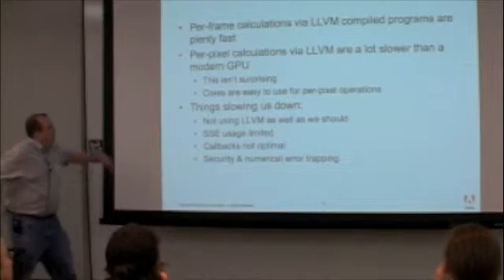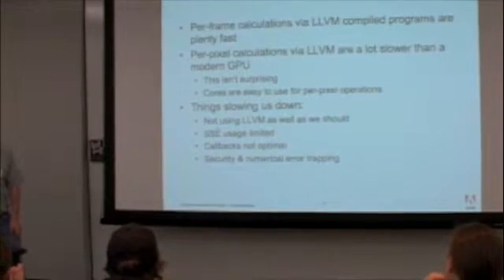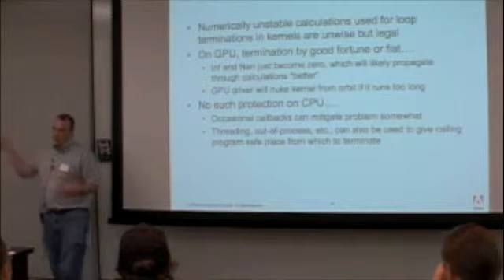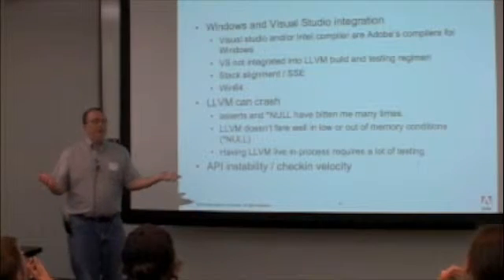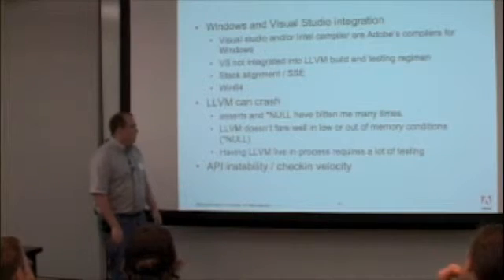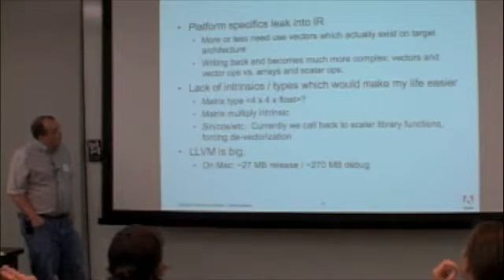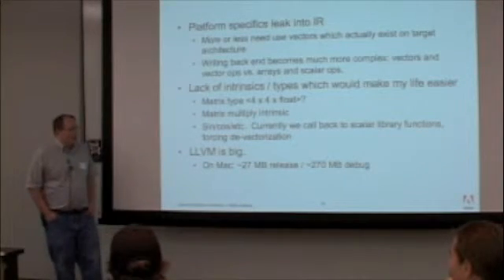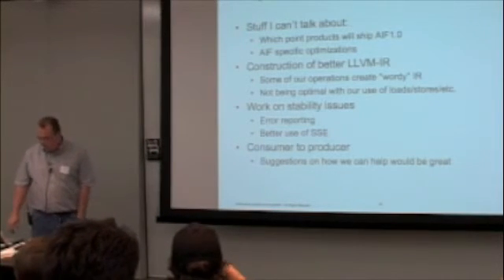2008 LLVM Developers Meeting - Adobe Image Foundation/Adobe PixelBender - 4 of 5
Adobe Image Foundation is a system for JIT compiling code written in the Adobe PixelBender language to run on the CPU and GPU. This talk describes how AIF and PixelBender work and how it uses LLVM to evaluate dependencies, reason about dirty regions of images, and do pixel processing when a GPU cannot handle a program.

Talk by Chuck Rose